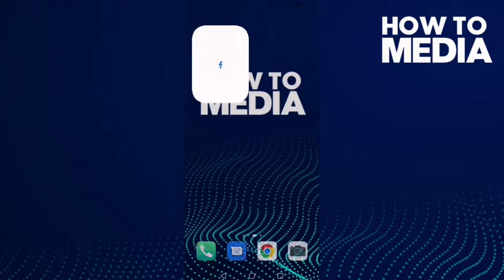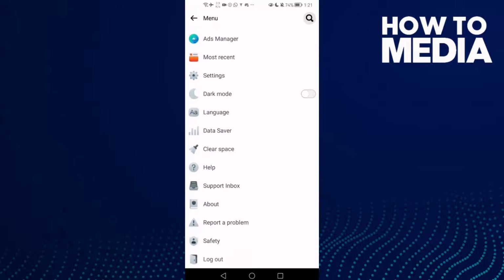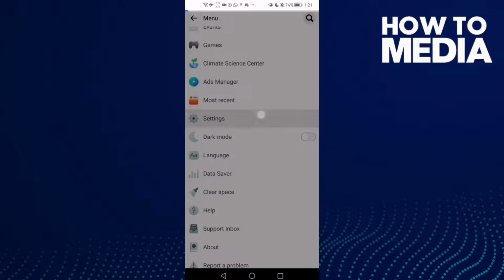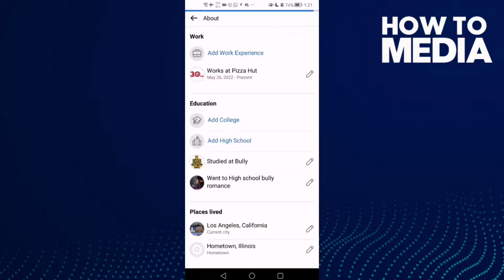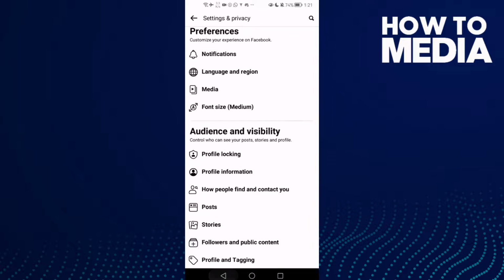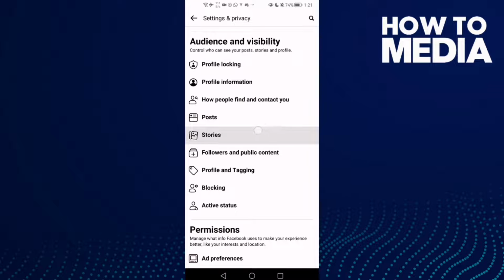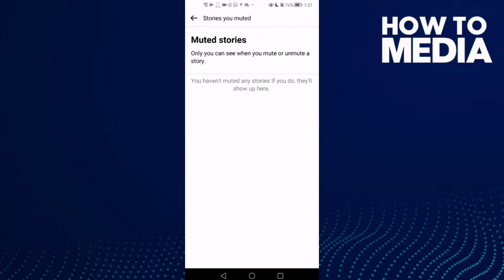How to Find Stories You Muted on Facebook Lite App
in this video we discuss :